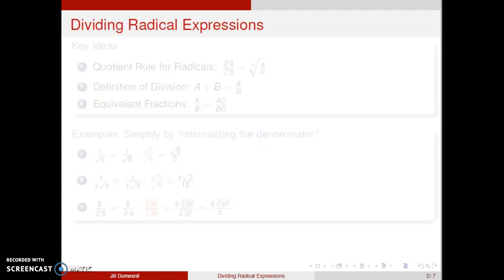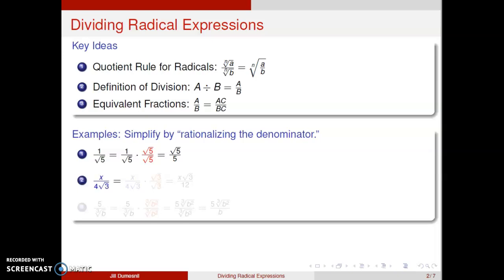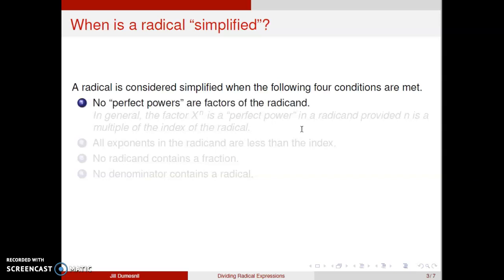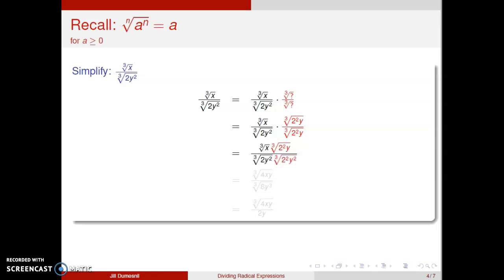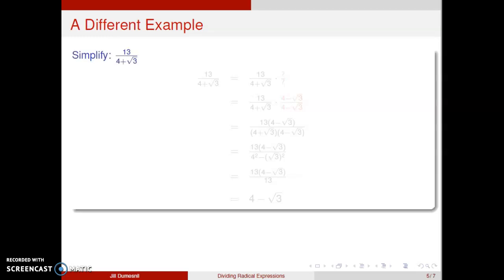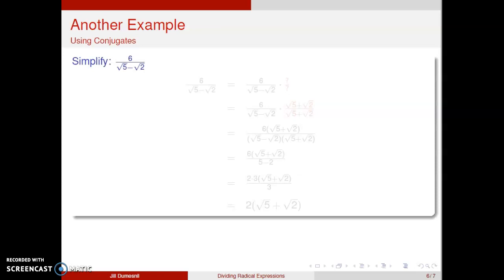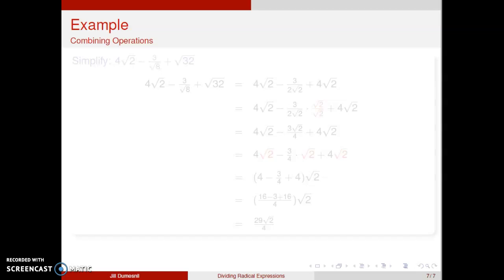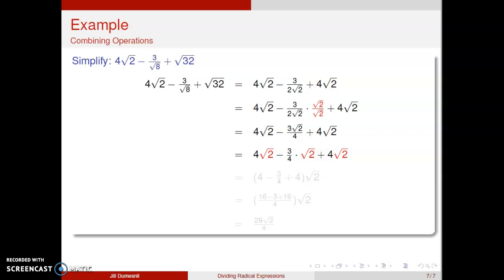Dividing Radical Expressions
We divide radical expressions using the quotient rule for radicals and properites of fractions.